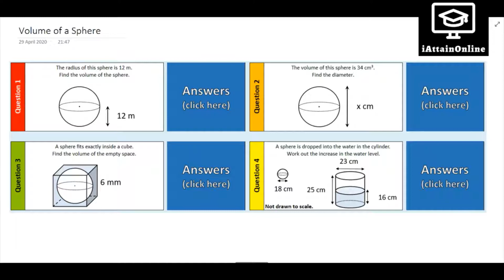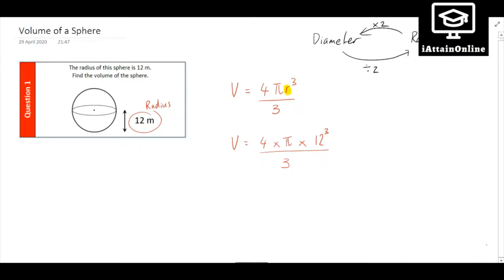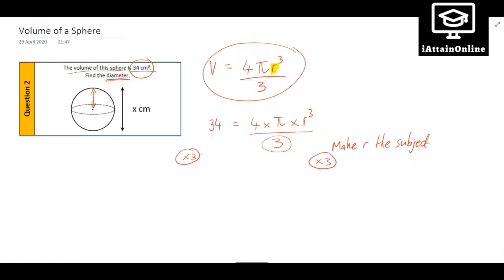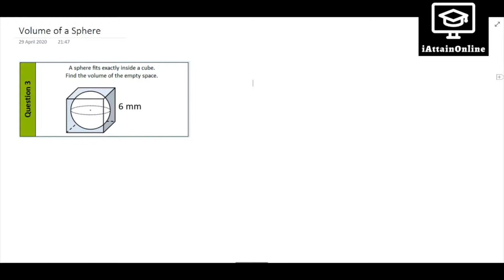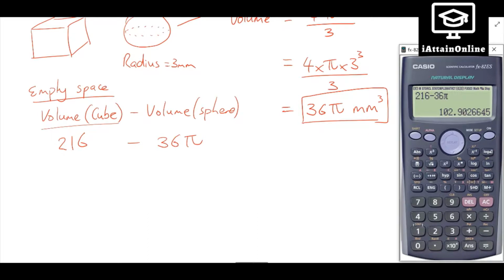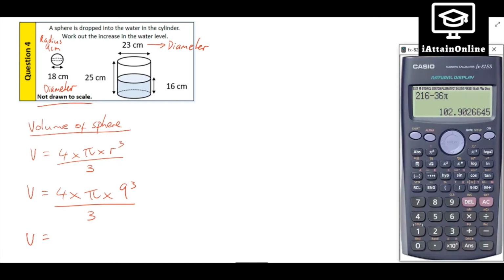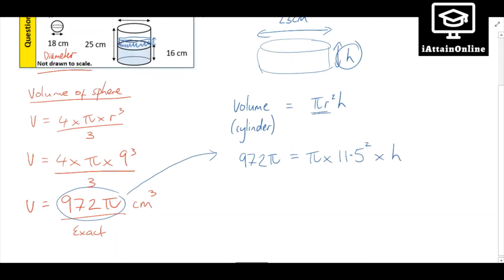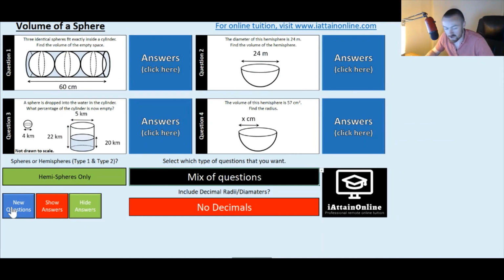Volume of a Sphere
A video tutorial covering the volume of a sphere using either the radius or diameter.  The video also covers working backwards to find a missing length.